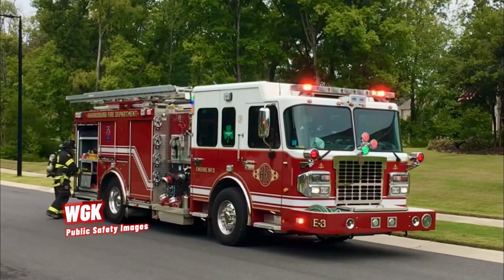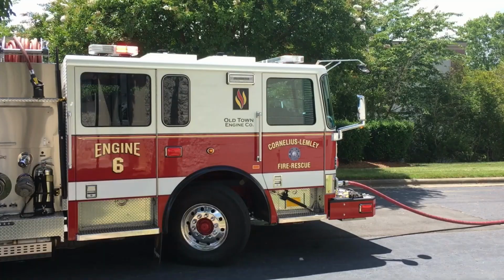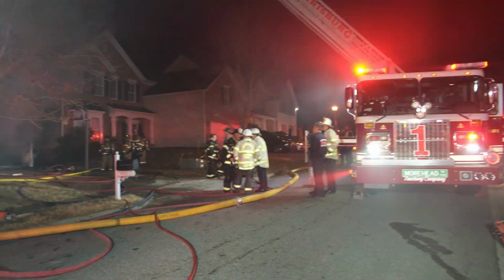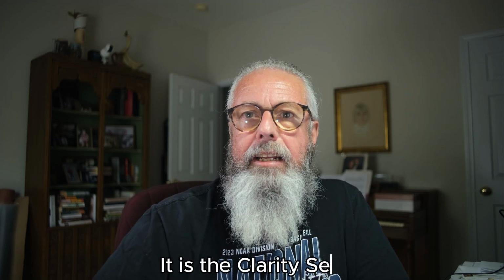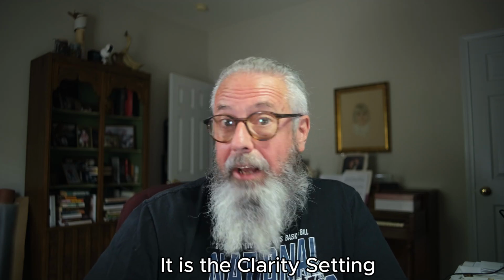Q&A: What Software to you use to Process Images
This video was going to be about what photo processing software I use and why I use it. While making the video, I kept going off track about my thoughts on subscription based software, and so after a couple of tries. I decided to start this video with my thoughts on subscription based software and using AI to process and edit photos. Then the video does talk about my personal choice for image processing software, Capture One. The video discusses some of the reasons I choose to use Capture One over Lightroom (and PhotoShop). The video also discusses the differences between Photo processing software (like Capture One or Lightroom) and Photo Manipulation Software like PhotoShop. The video does talk about the strength of Capture One, especially when it comes to organizing and maintaining all of my images.